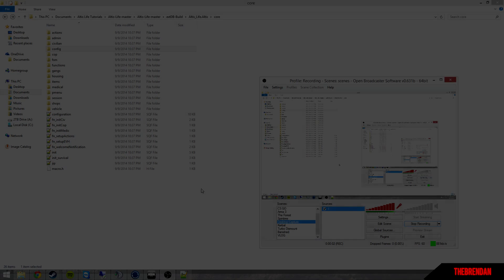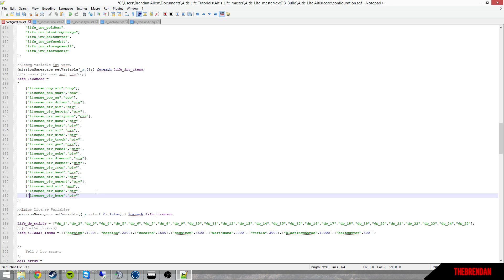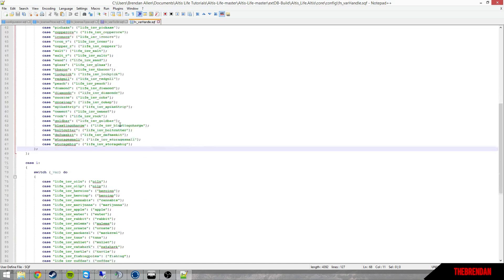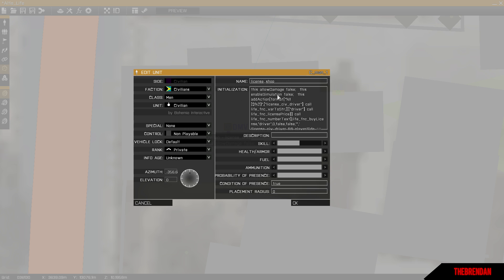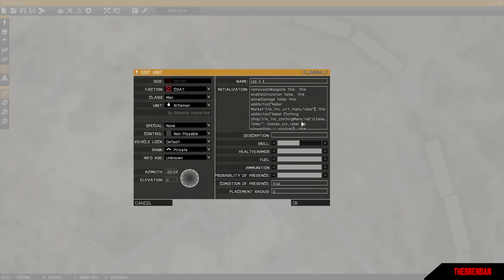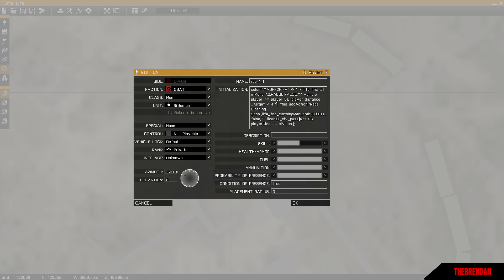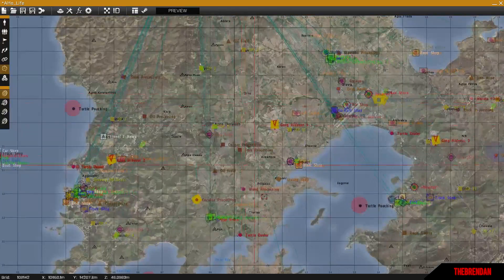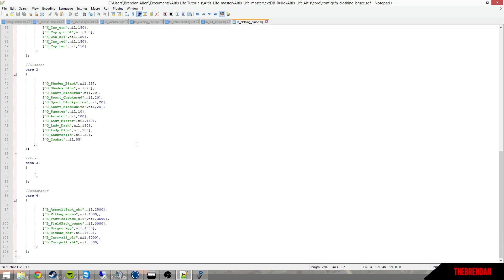Altis Life Licence & Map Tutorial (Add Licences, Shops, Garages)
If this tutorial helped you, please click the LIKE button! It really helps!

There are not many altis life server tutorials, I may begin to change that!

Needed Programs/Links ▼